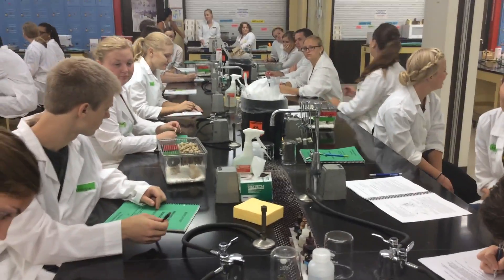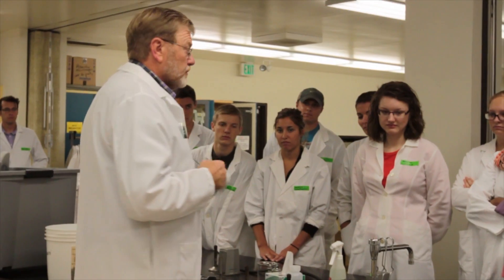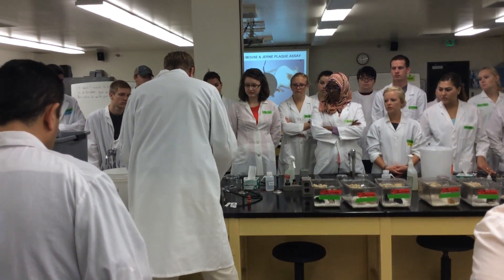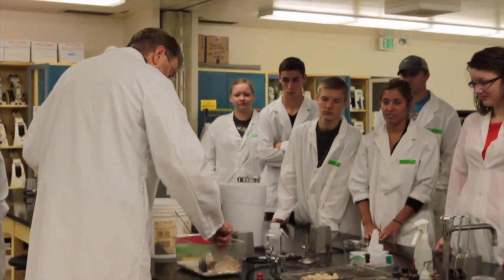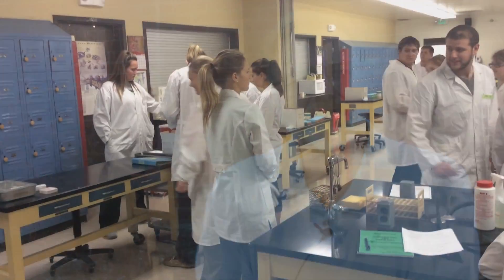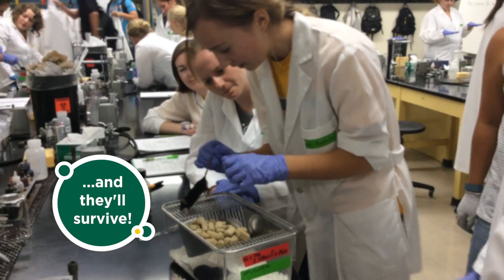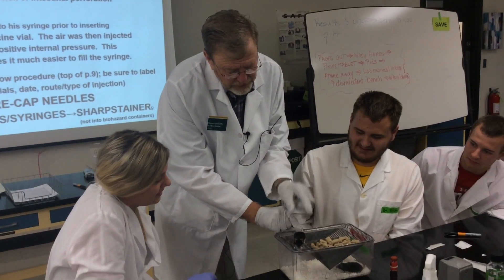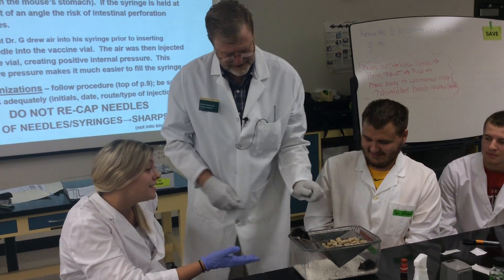MICR 471: Tom Gustad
Tom Gustad is an instructor in the Veterinary and Microbiology department at North Dakota State University. He instructs the introductory microbiology class (MICR 202) as well as several lab-based courses including Animal Cell Culture (MICR 445/645) and Immunology and Serology (MICR 471/671).

Tom has spent half a decade working in a Public Health Microbiology Laboratory. He brings the experience and knowledge he gained there to his classroom to help prepare students for their career.

In this video, Tom instructors his Immunology and Serology lab class on proper handling and injecting procedures of mice for research purposes. Above all, Tom emphasizes the proper care and handling of the mice at all times. Great care is put in to ensuring that students gain a respect for the use of live animals in a laboratory setting.

Tom is an avid hunter, fisherman, and gardening. He is also a fan of racquet sports, and even instructs an introductory racquetball course at the Wellness Center (HNES 114).

Tom is an experienced instructor and enjoys working with new students. He reminds student to take their education serious and to treat it like you would an actual job.